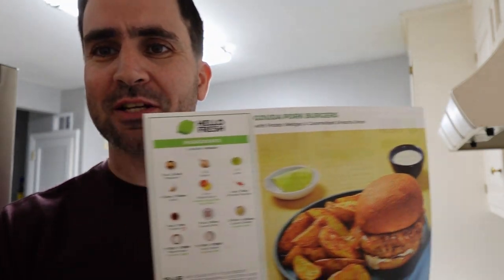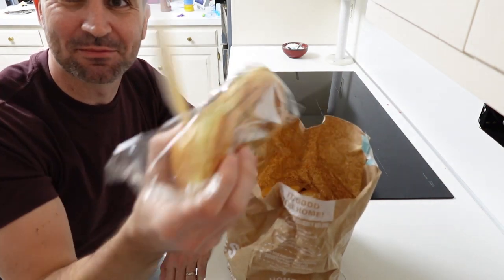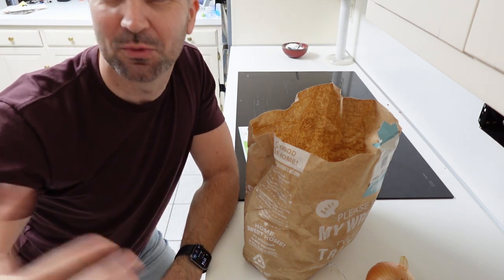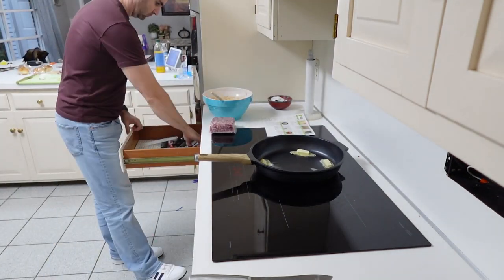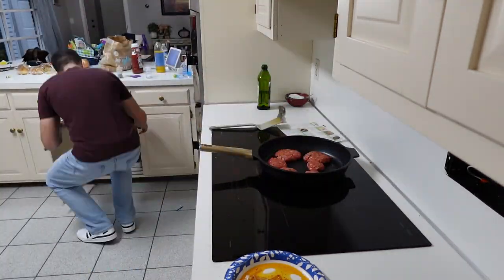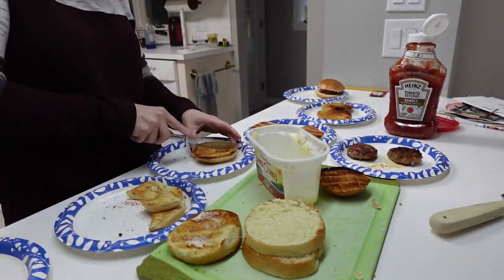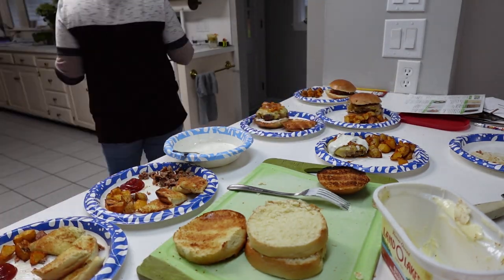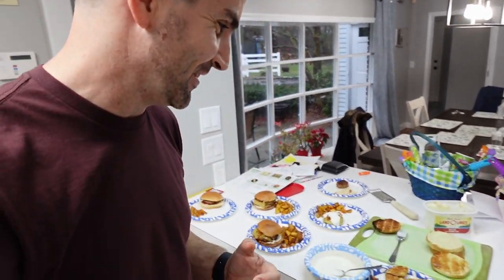4 minute walkthrough! HelloFresh review Gouda Pork Burgers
Spice up your meals with HelloFresh! Tap the link to claim your FREE week of food now 🎁 ⏰ 🍽️ 😋